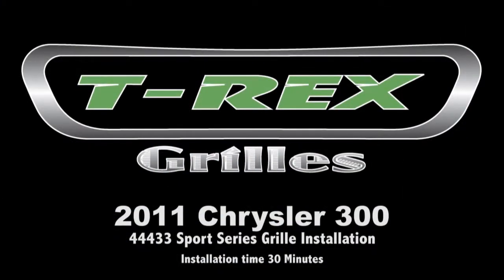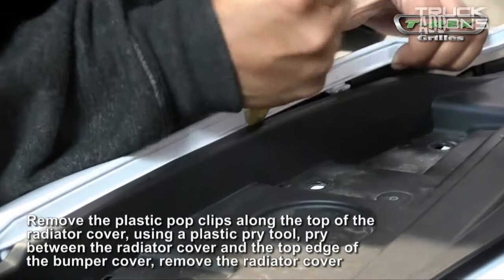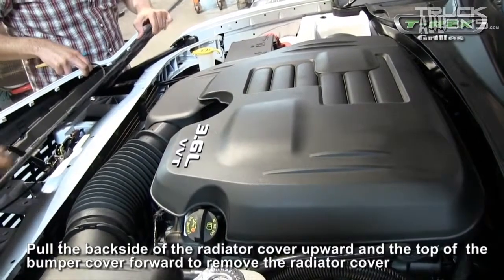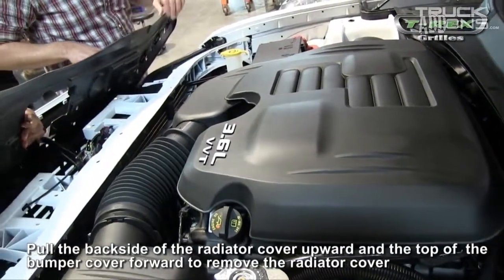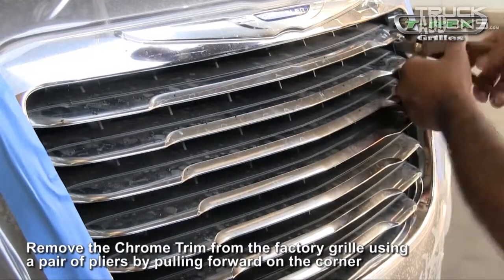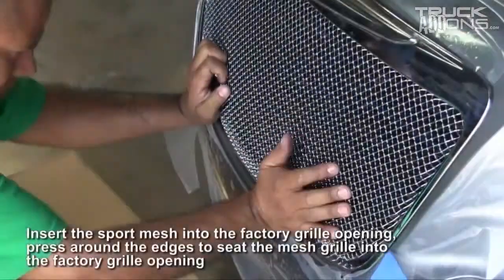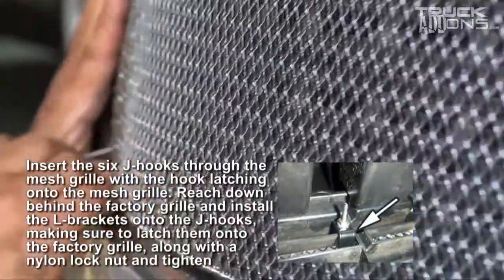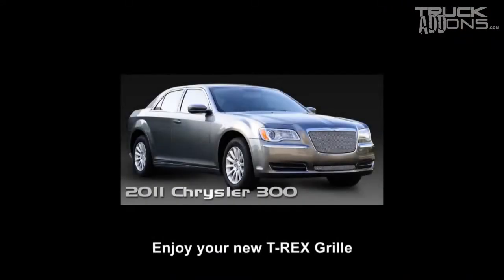2011 Chrysler 300 Sport Series Mesh Grille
In this video, you'll get a step-by-step guide on how to install the T-REX Sport Series Mesh Grille on a 2011 Chrysler 300.